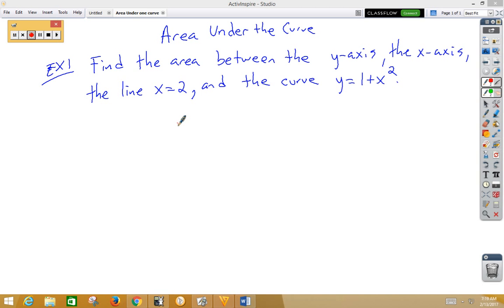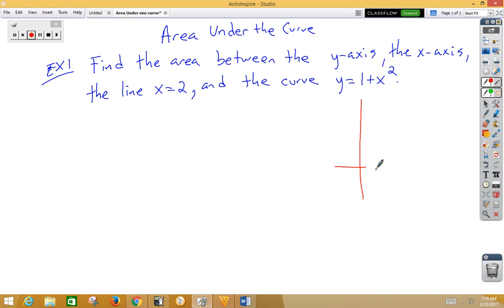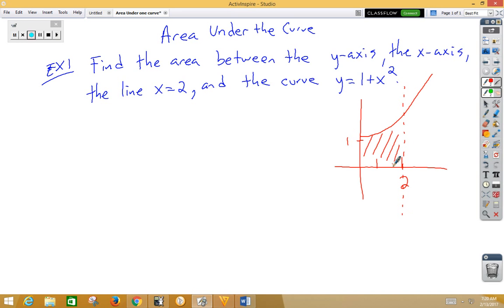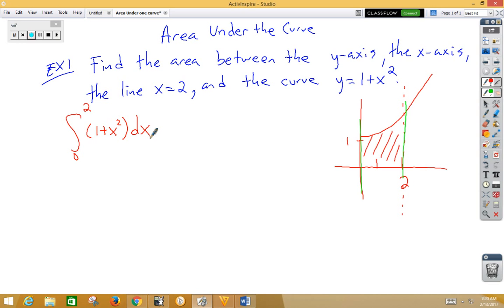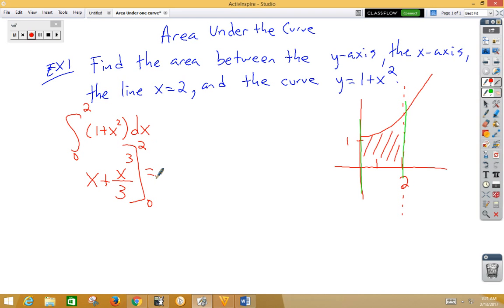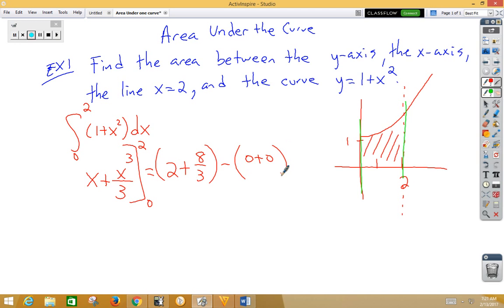Area under one curve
Area between one curve and the x-axis